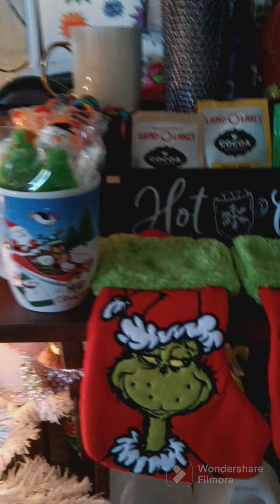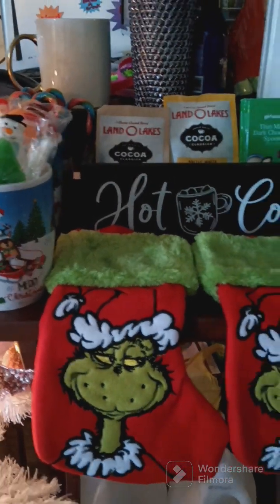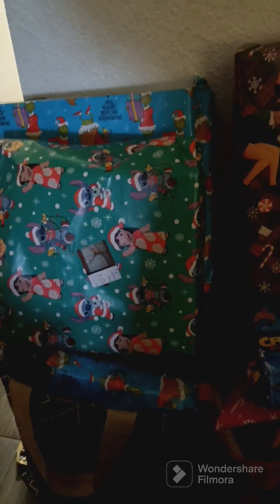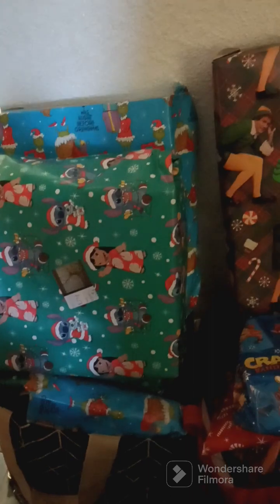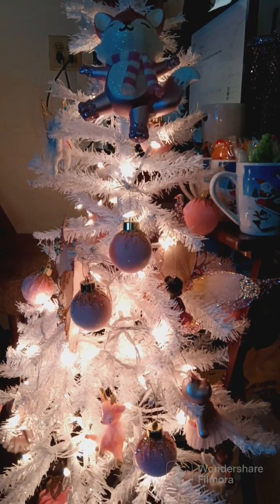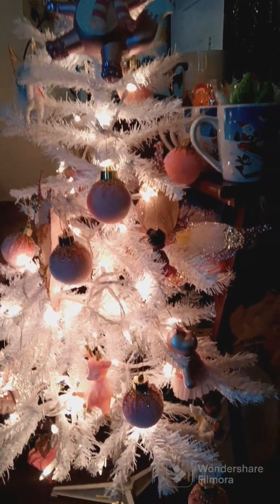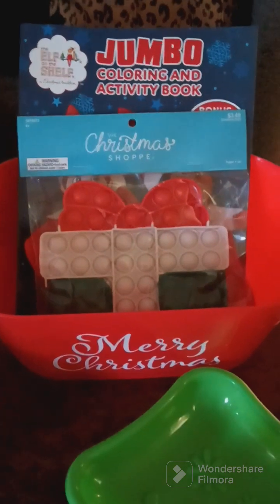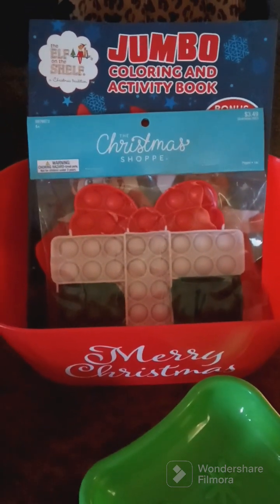Our Little Christmas Setup